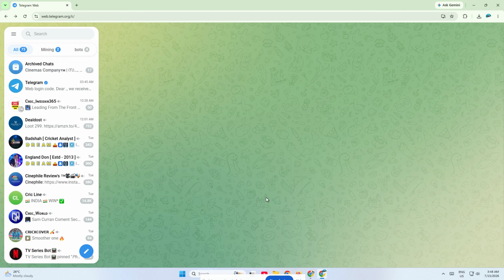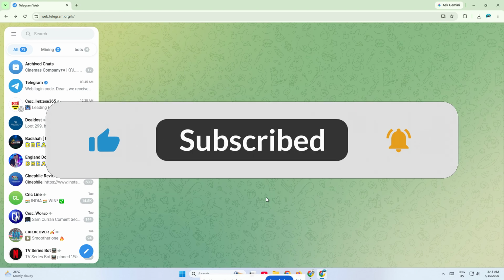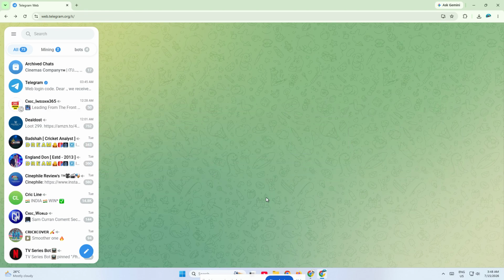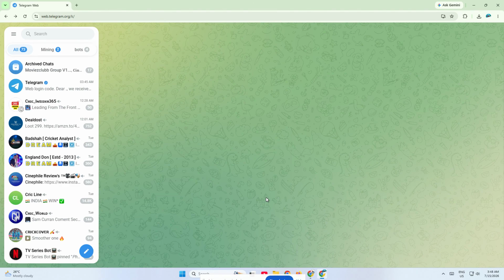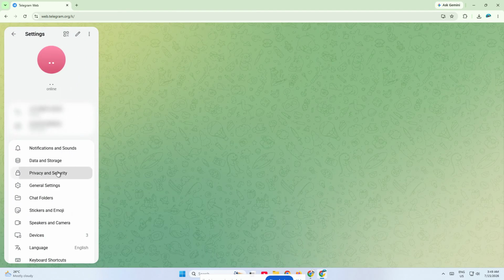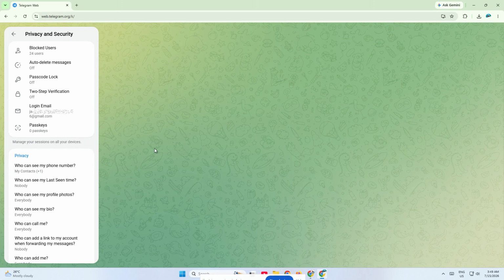How To Fix This Channel Can't Be Displayed On Telegram [Easy Guide]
Learn how to fix the “This Channel Can’t Be Displayed” error on Telegram by adjusting sensitive content settings in Telegram Web.
Follow this quick tutorial to refresh access, troubleshoot restrictions, and understand why the channel may still be blocked in some regions.

🕚Timestamps:
0:00 Intro
0:19 Open Telegram Web And Sign In
0:40 Go To Settings
0:56 Open Privacy And Security
1:13 Turn On Disable Filtering
1:35 Refresh Telegram Web
1:53 What To Do If It Still Appears
2:19 Outro

✍️What You’ll Learn In This Video:
• How To Open Telegram Web And Access Account Settings
• How To Find The Privacy And Security Menu In Telegram
• How To Enable Disable Filtering For Sensitive Content
• How To Refresh Telegram Web After Changing Settings
• How To Troubleshoot Telegram Channel Display Restrictions
• How To Check If The Channel Is Region-Blocked Or Unavailable

💡Pro Tips:
• Make sure you’re signed into the correct Telegram account before changing settings.
• If the option is missing, your account or region may not support it.
• Try another browser if Telegram Web does not update after refreshing.
• Test the same channel on mobile to see whether the issue is device-specific.
• If the channel is restricted in your region, a setting change may not fully resolve it.